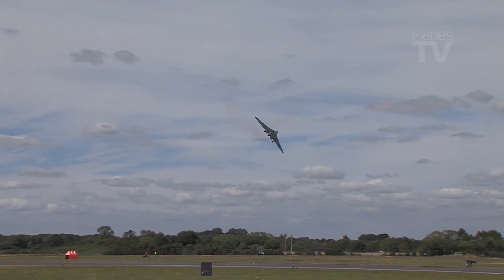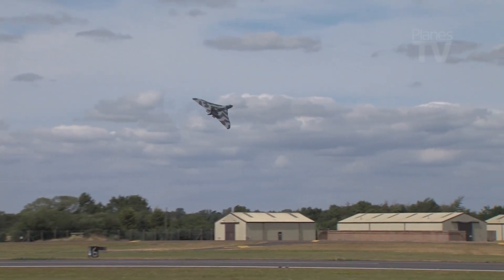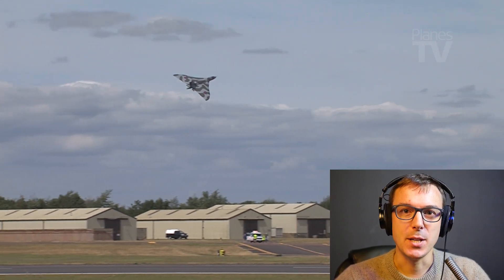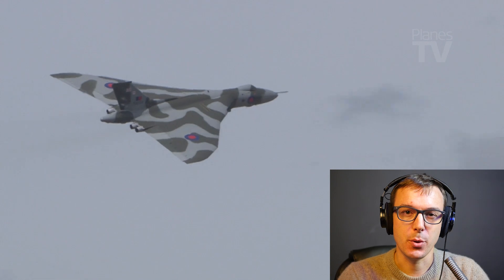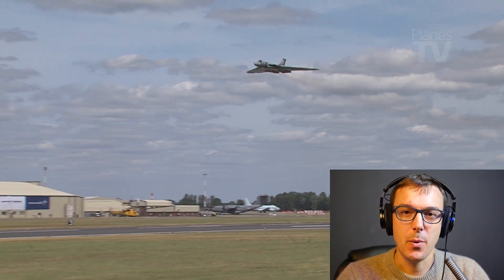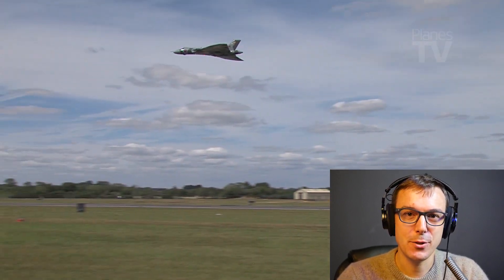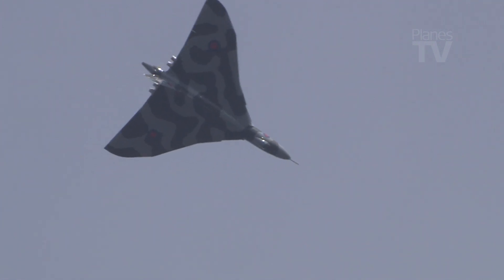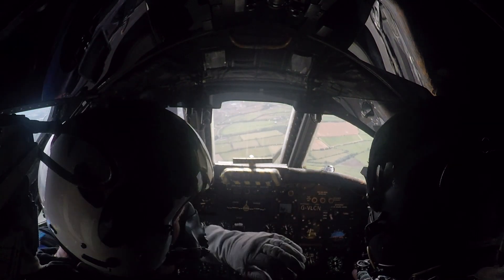Awesome Vulcan Finale RIAT 2015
Certainly one of the most impressive Vulcan displays of her post-restoration years! Display pilot Kev Rumens took the time to talk through this full display and that video is available here:

There's also an extended feature on the aircraft's final Air Tattoo appearance, with interviews from other members of the Vulcan team including Robert Pleming: